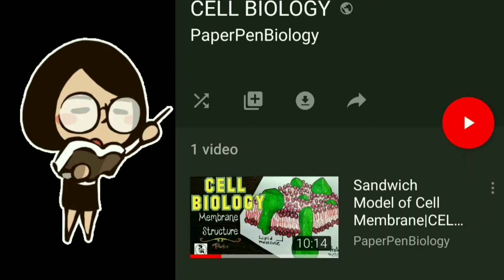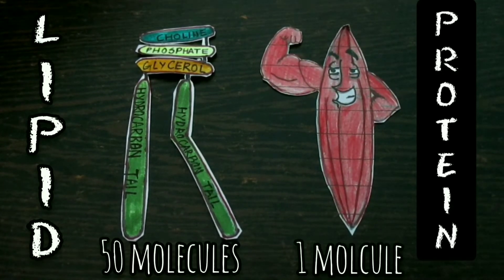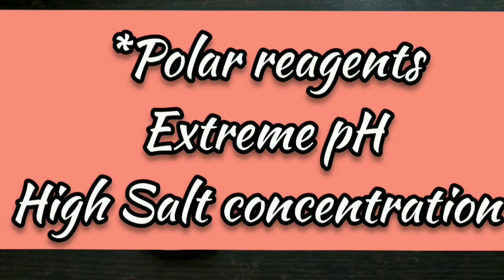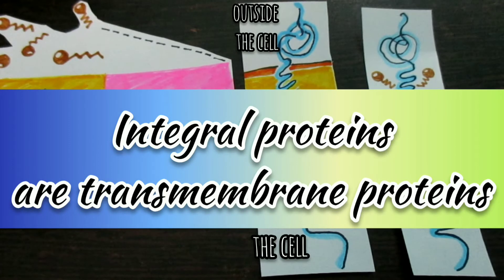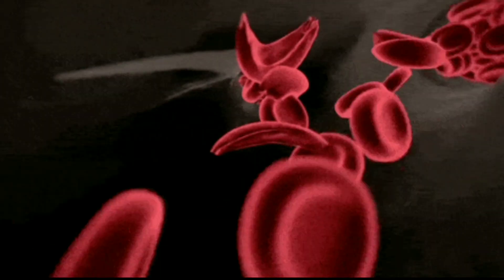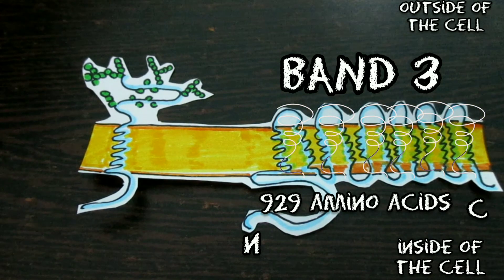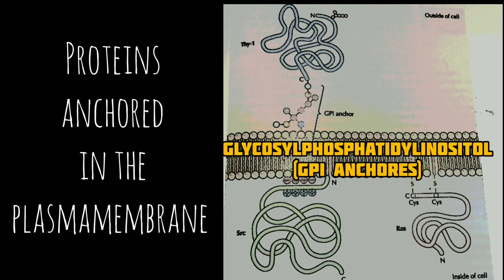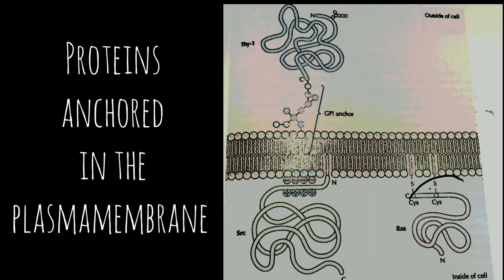Cell membrane proteins @paperpenbiology |GPI anchored proteins|Cell membrane structure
Cellmembraneproteins are significantly necessary for plasmamembrane structure. This is second part of series cellbiology playlist of the channel.In this video we are presenting 👇

0:00 Intro
0:46 Lipid-Protein portions in membrane
1:21 Lateral Movement of Lipid
2:13 Types of Proteins
2:25 Peripheral Proteins
3:06 Integral Proteins
4:10 Freeze Fracture analysis
4:39 Examples of different proteins
5:36 Glycophorin & Band-3
6:40 Transmembrane protein
7:31 GPI anchored protein
9:00 Outro

📙 BOOK CREDIT-The Cell: A Molecular Approach
Textbook by Geoffrey M. Cooper